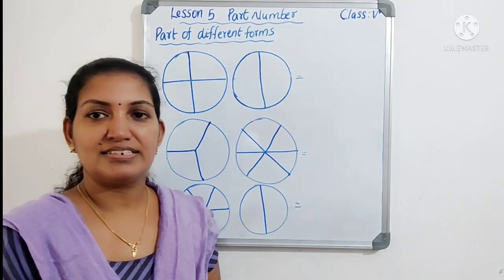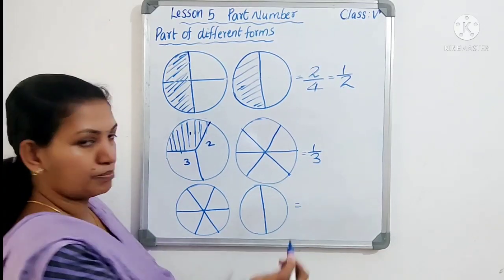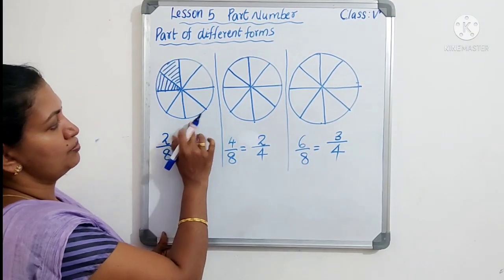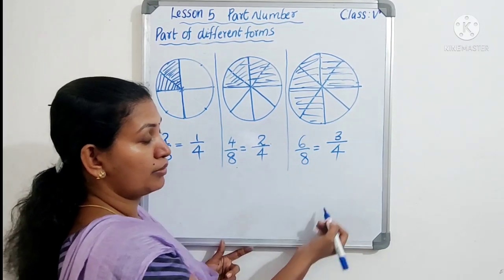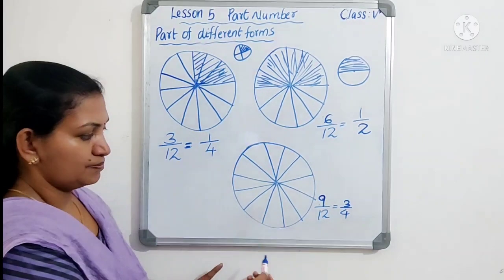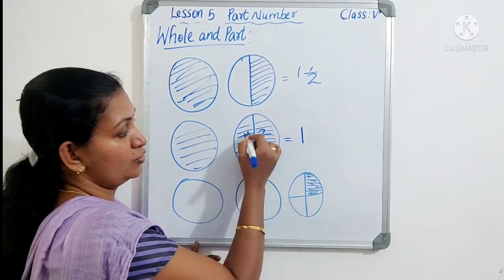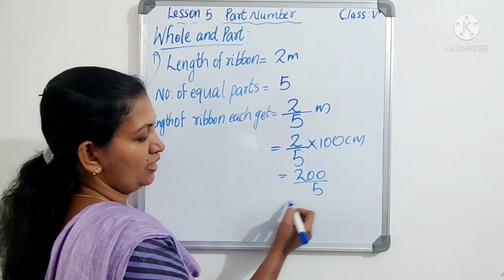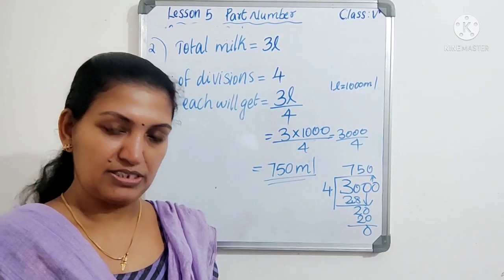STD 5 Lesson 5 Part Number (page78 to 88)